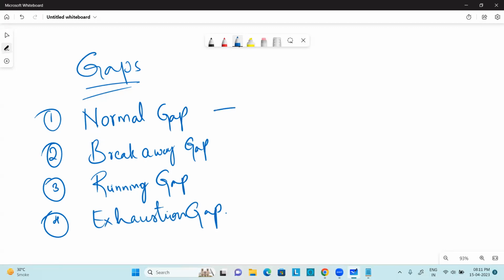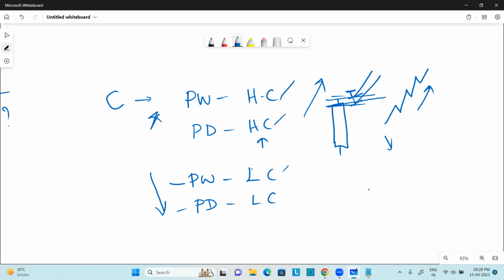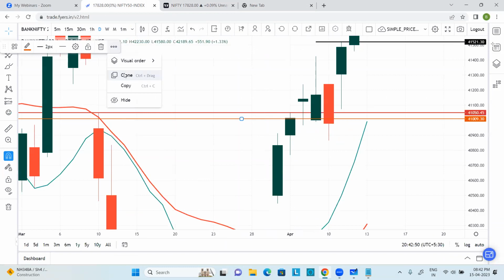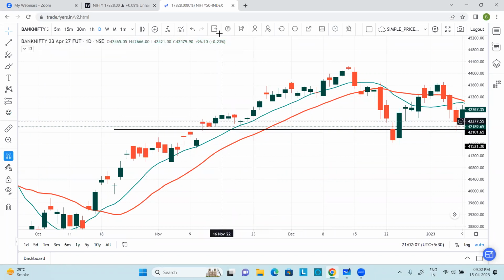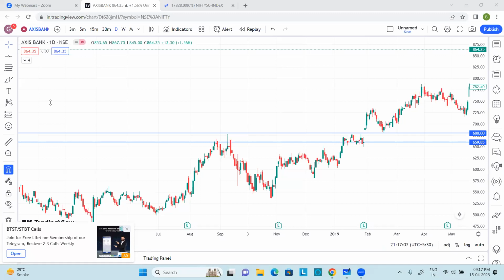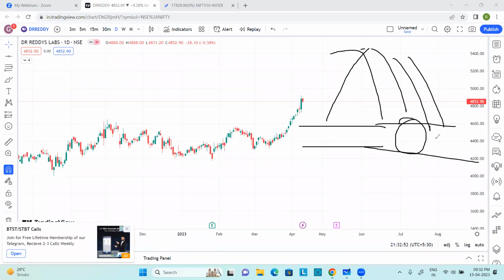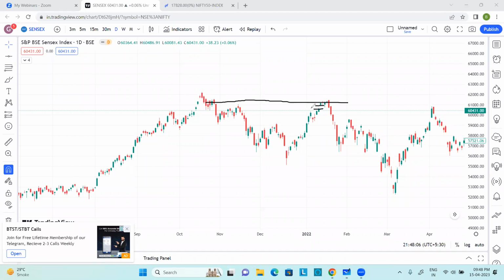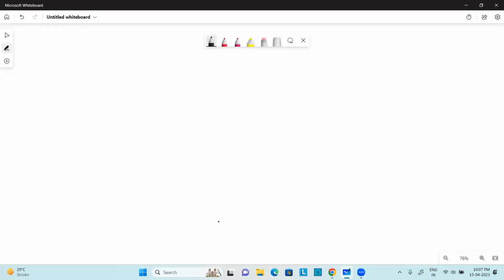Bullet Price Action Session 3